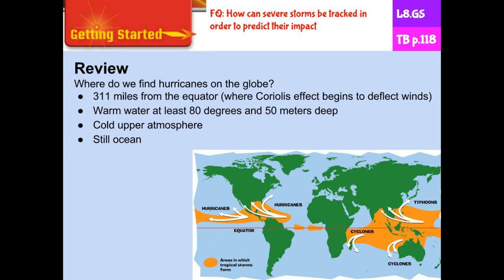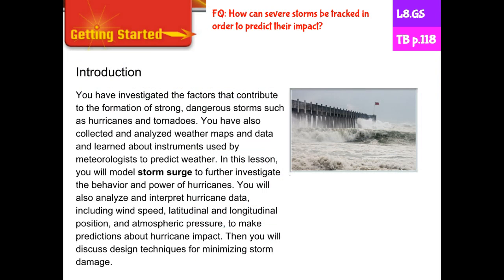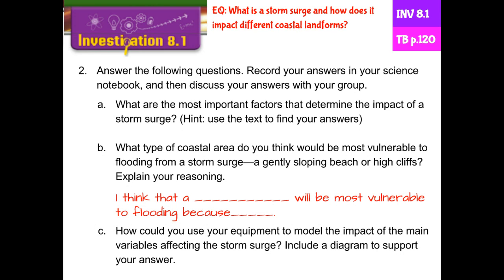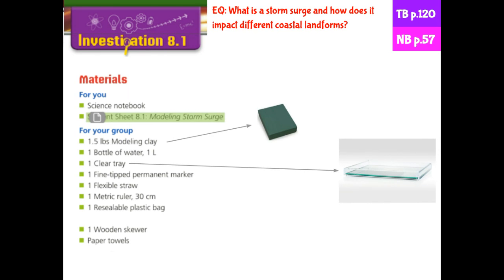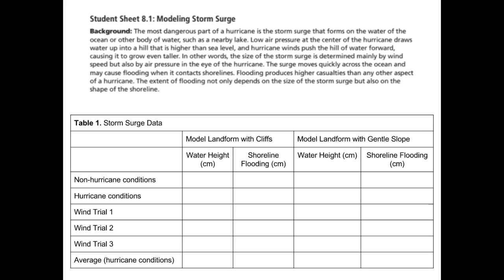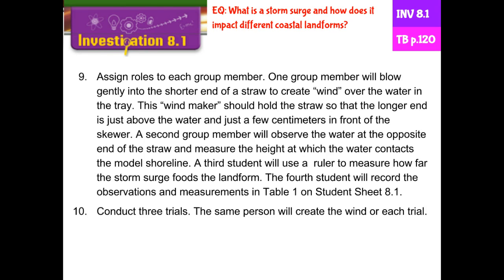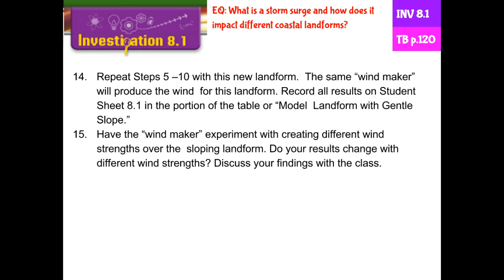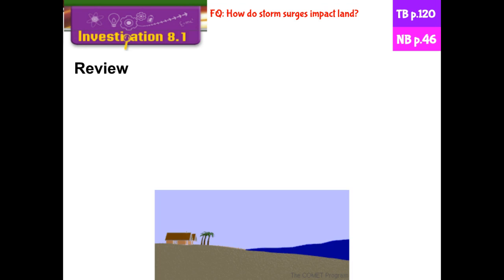10.25.17 WCS INV 8.1 Storm Surge